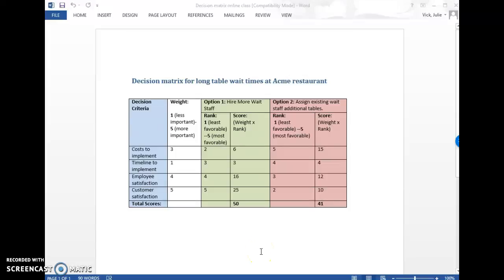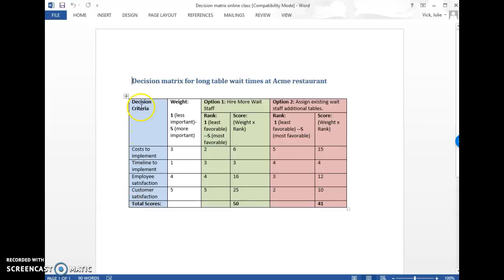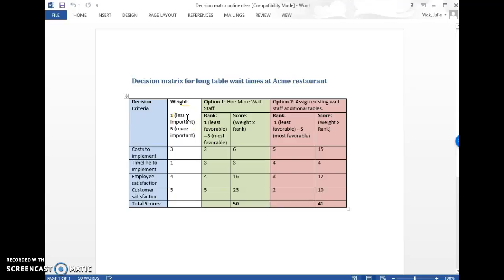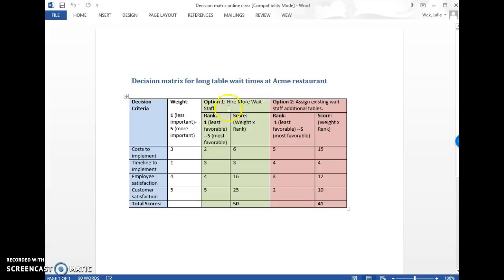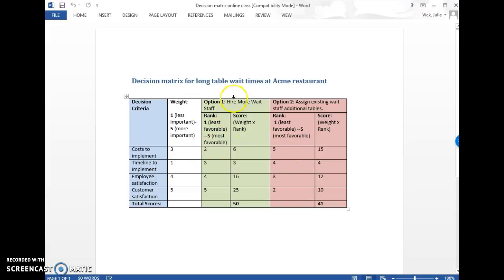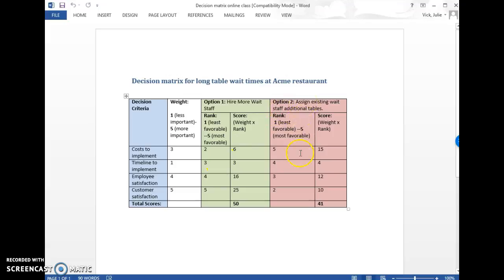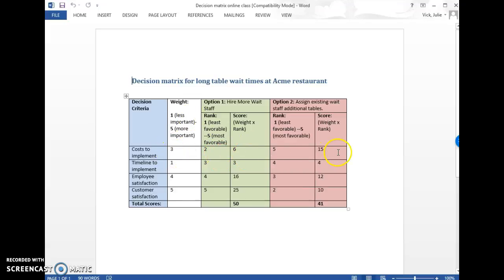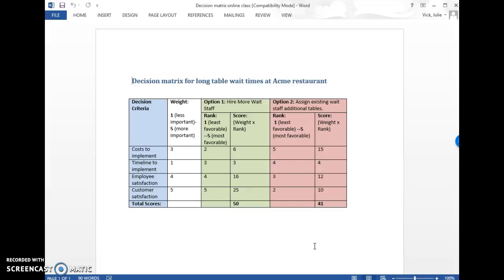Decision Matrix Table Business Writing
Example of a decision matrix table for my Business Writing class.